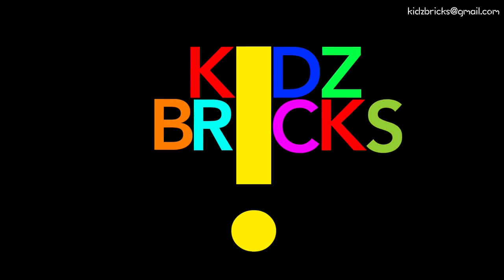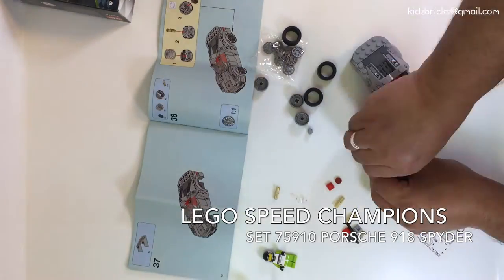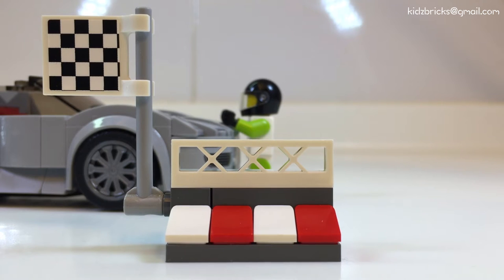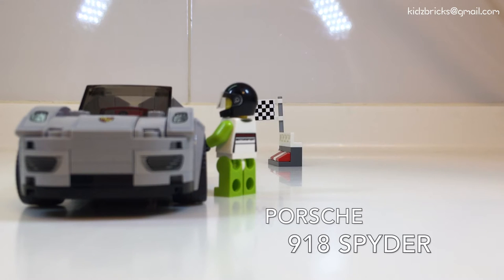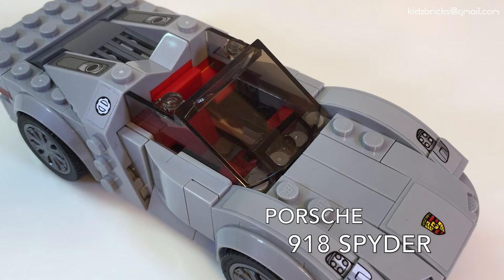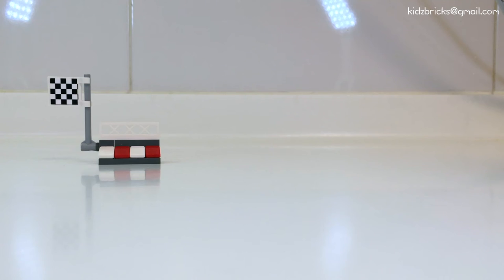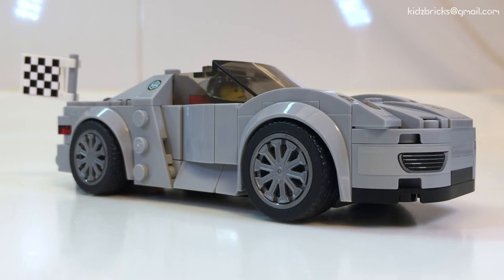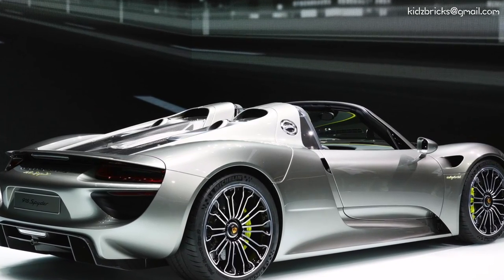LEGO Speed Champions Set 75910 Porsche 918 Spyder Review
Our facebook page and website/blog is still under construction and will be updated when ready.

Tell us what you like and what you don't like about the review below OR you can suggest how we can improve our presentation to make it more appealing to you, the viewers.